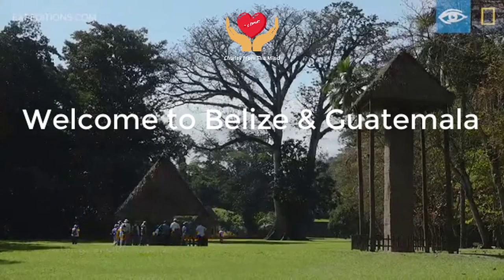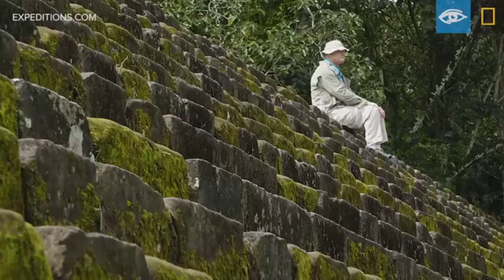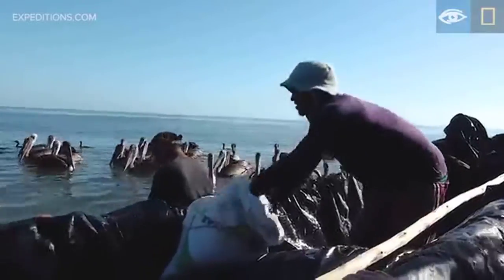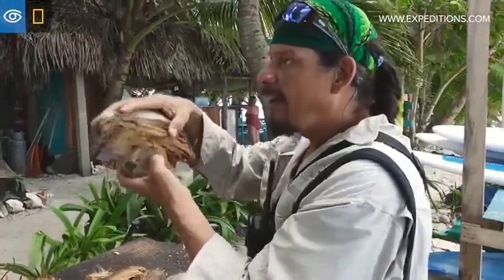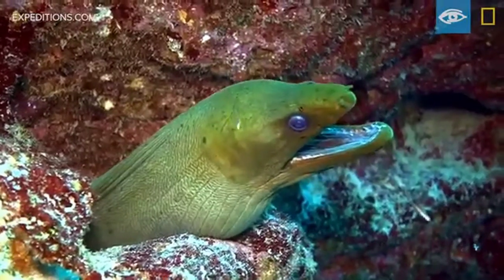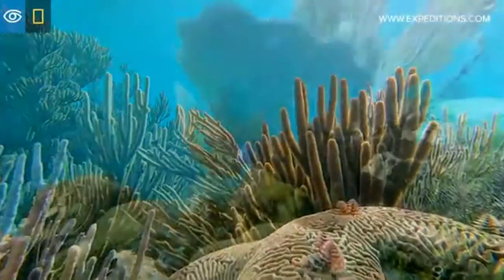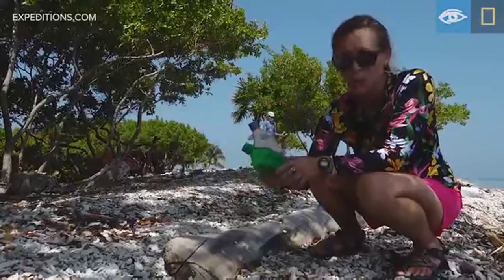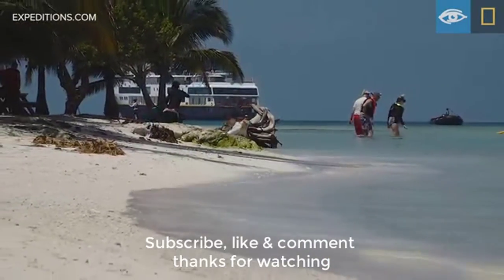Welcome to Belize Guatemala [Charity from the Mind]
Welcome to Belize Guatemala
The Belizean–Guatemalan territorial dispute is an unresolved binational territorial dispute between the states of Belize and Guatemala, neighbours in Central America. The territory of Belize has been claimed in whole or in part by Guatemala since 1821.